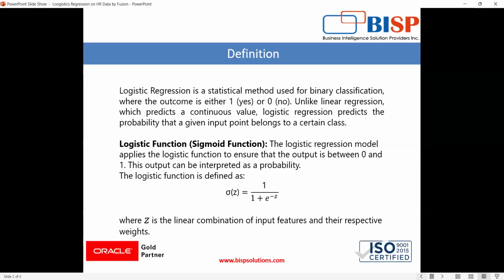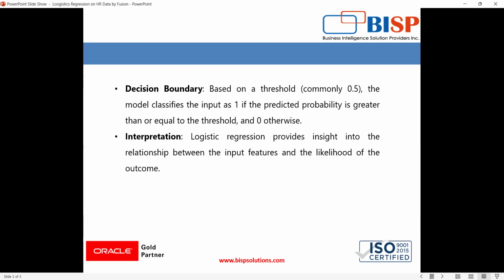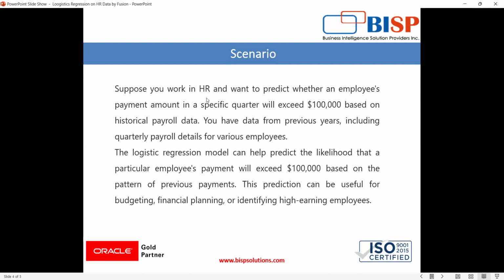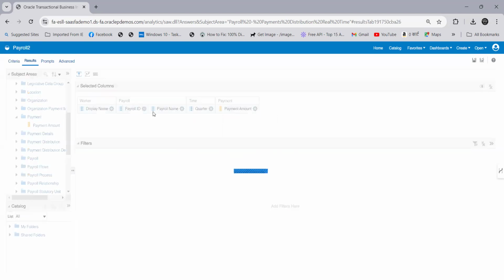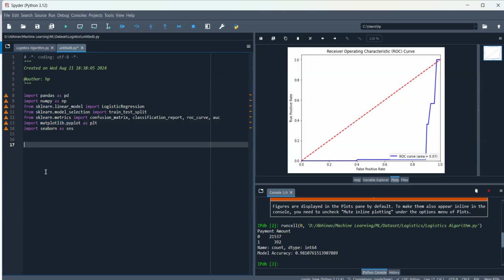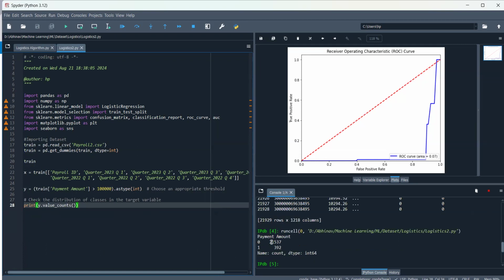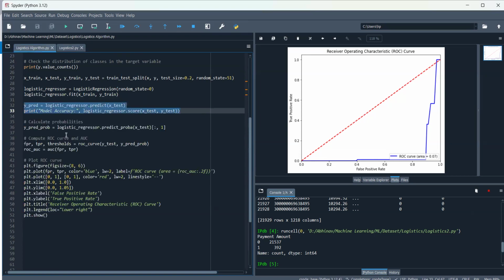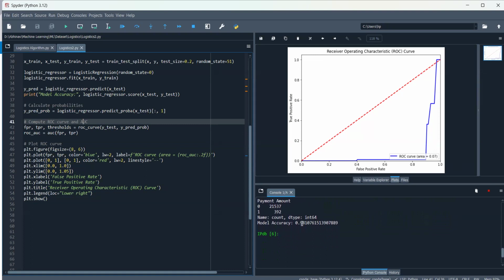Machine Learning with Oracle HCM | Logistic Regression with Oracle HCM | AI with HR | AI Projects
Online and Classroom Training are available.